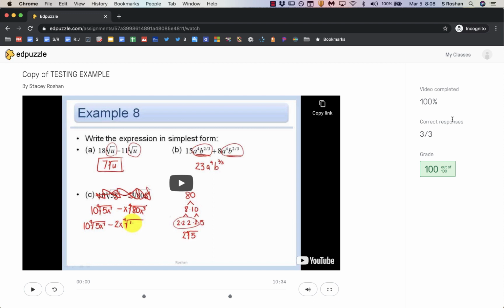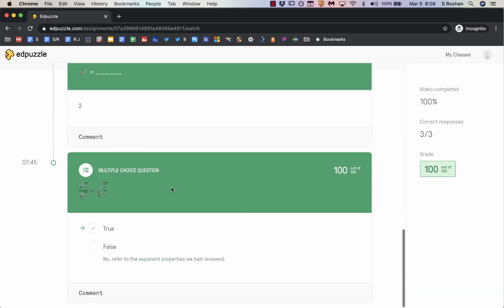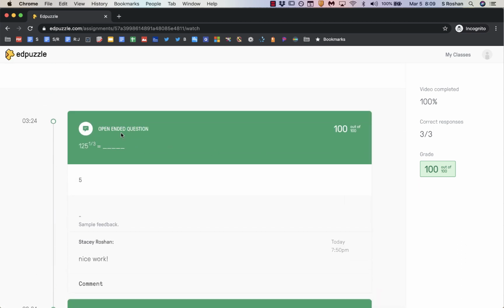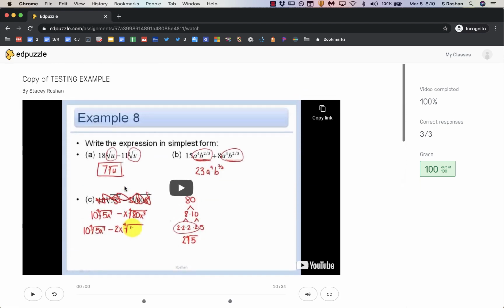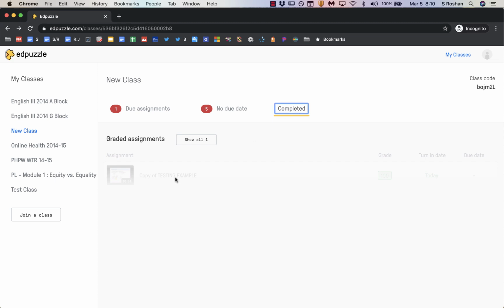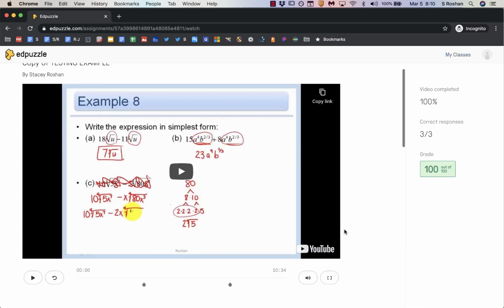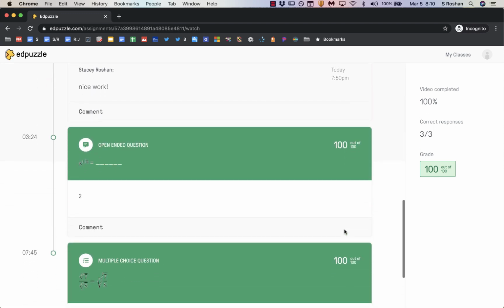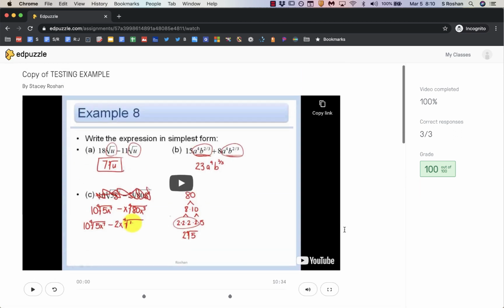How Students Review Feedback and Comments in Edpuzzle